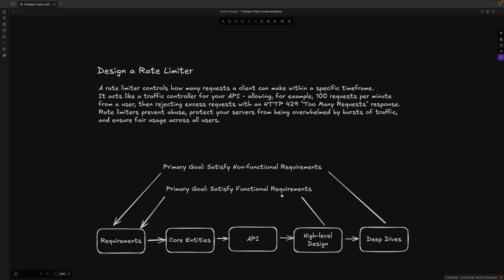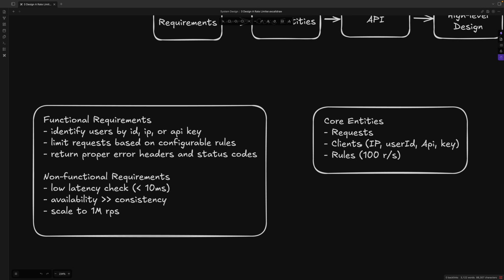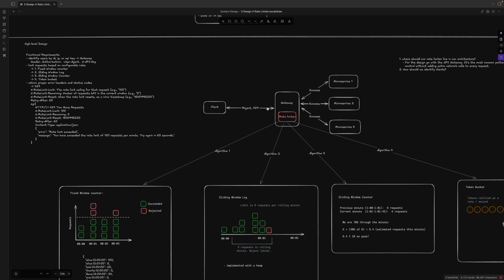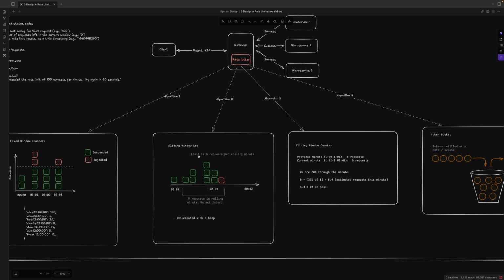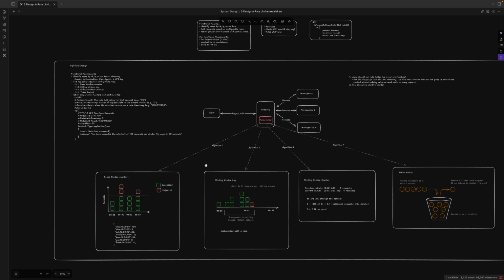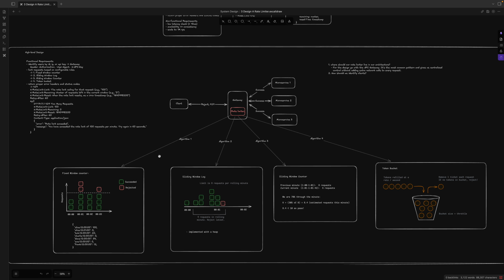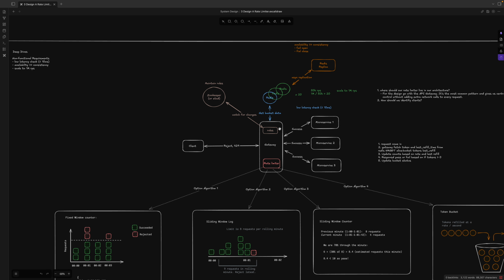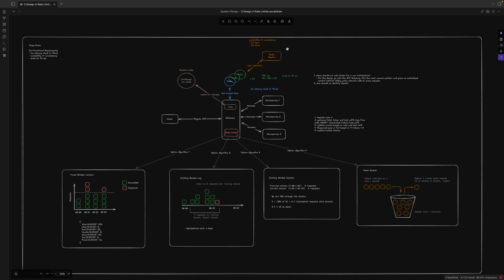Design A Rate Limiter